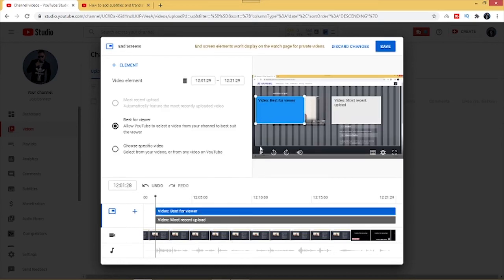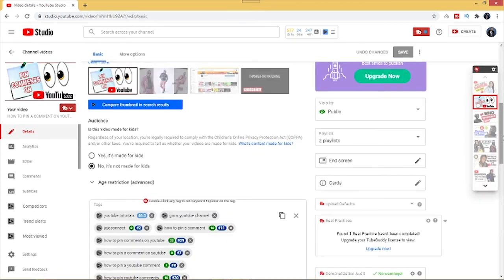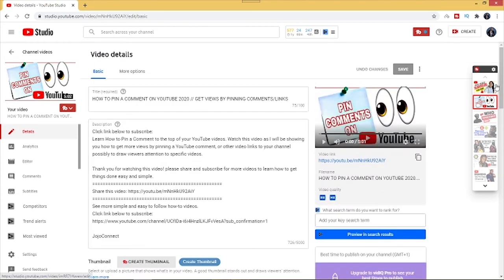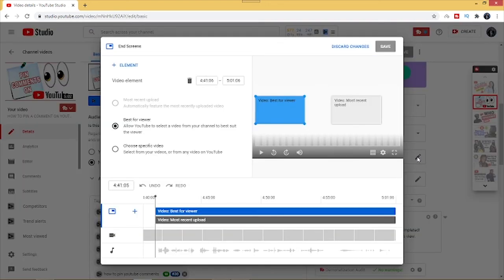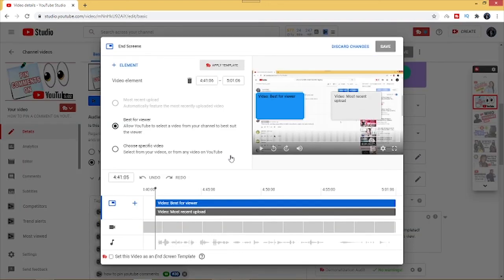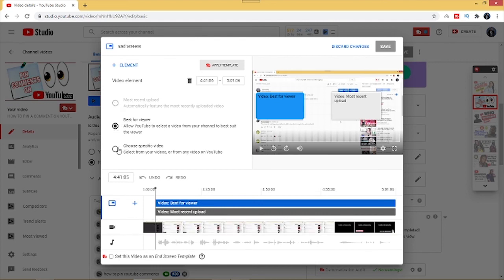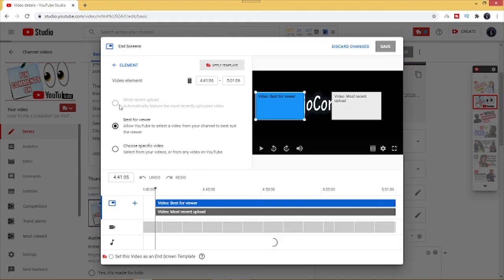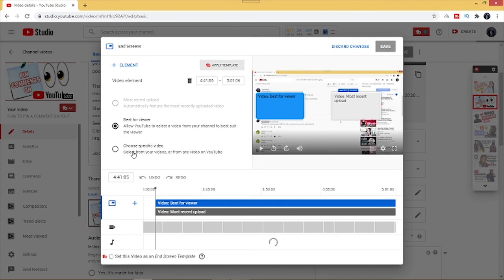How To Add End Screens To Youtube Videos 2020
In today's tutorial I will show you how to add and edit an end screen with the new YouTube studio in 2020. End screens can be added to the last 5 to 20 seconds of a video.

Cheers!

JojoConnect